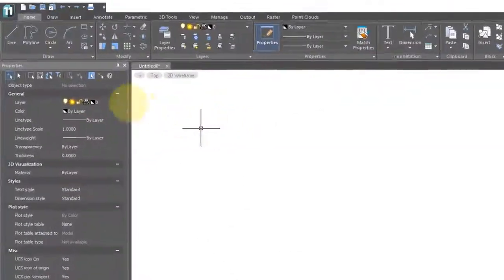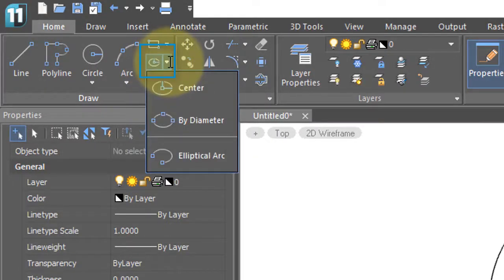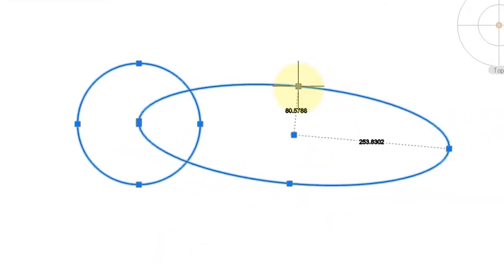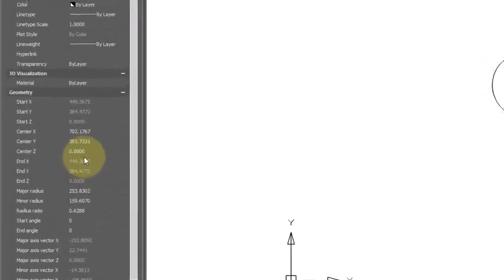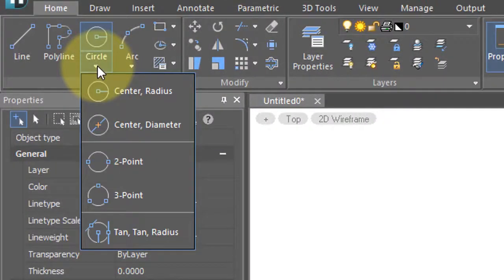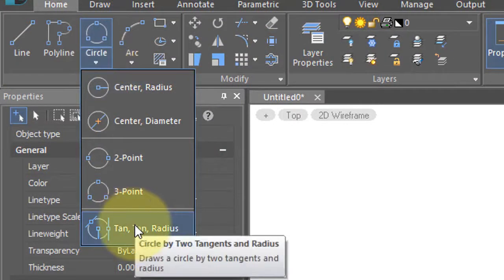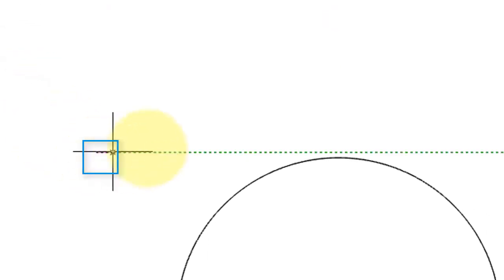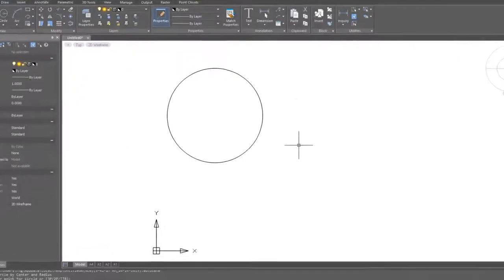How to draw Circles and ellipses in nanoCAD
In this video, you acquire the knowledge about a variety of techniques to draw circles and ellipses.
you can also edit them by using grips and the properties panel and converts circles into arcs and vise versa.

nanoCAD How to?